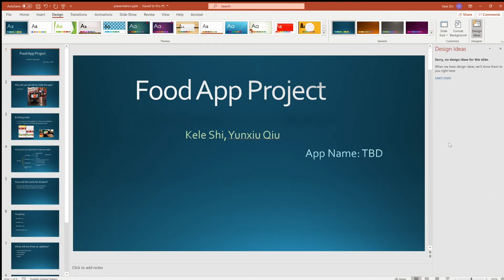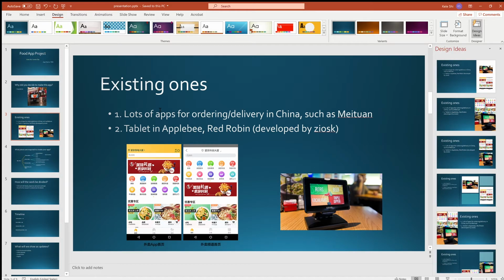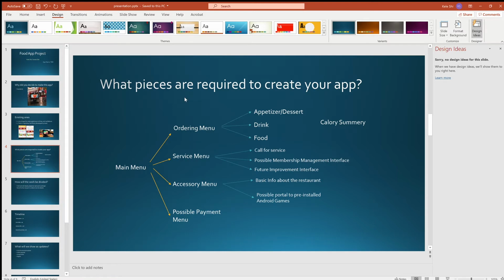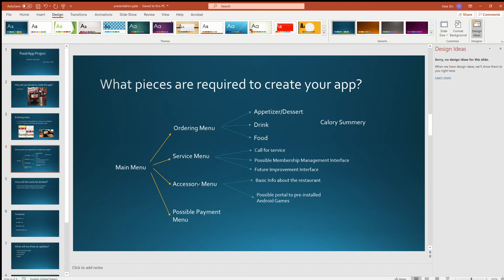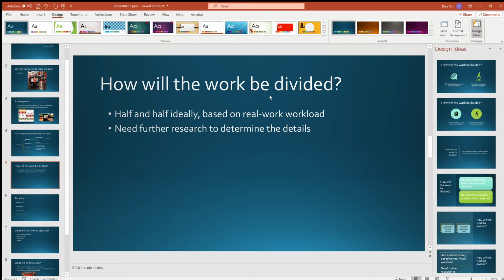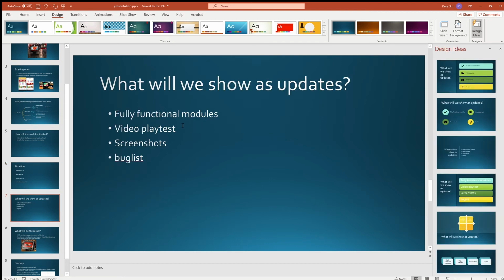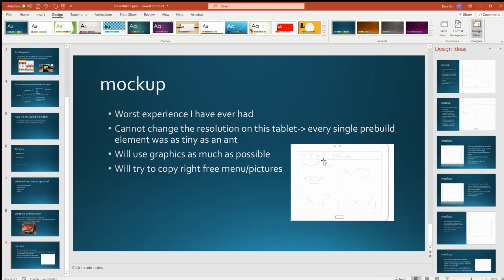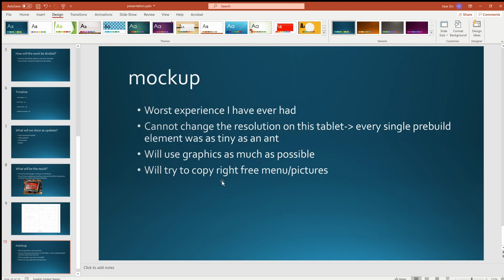cse438 Andriod Development Project Presentation